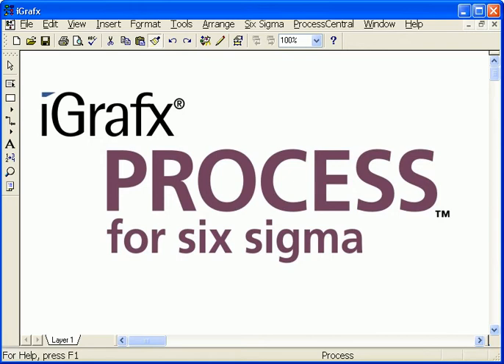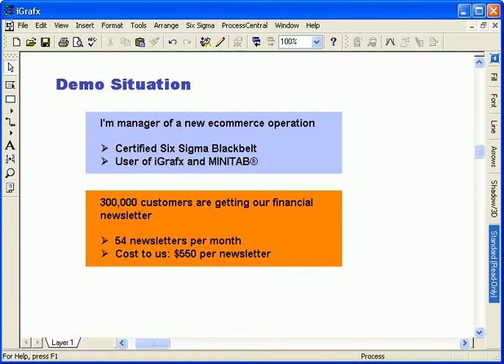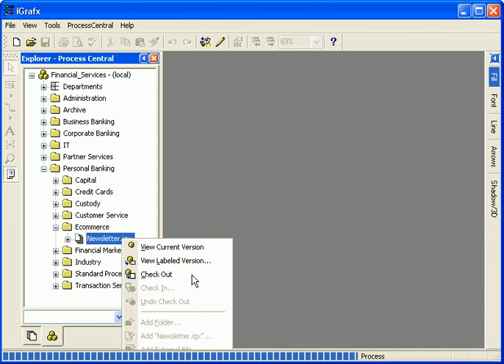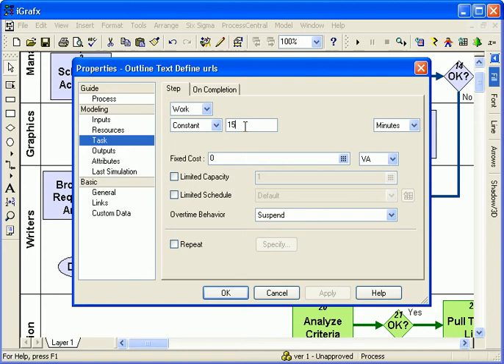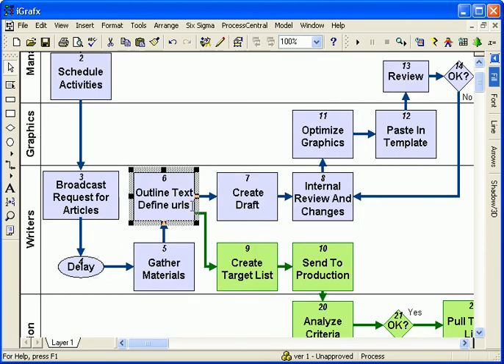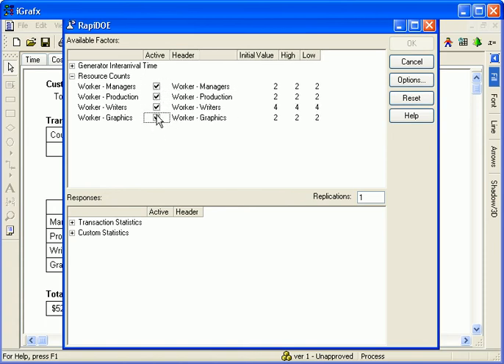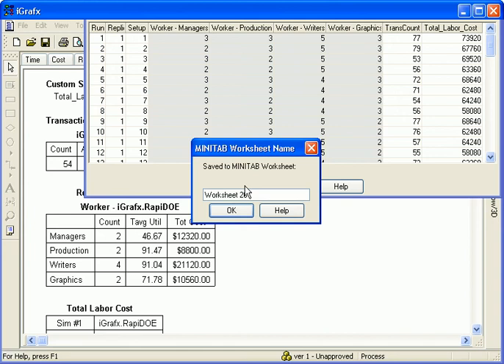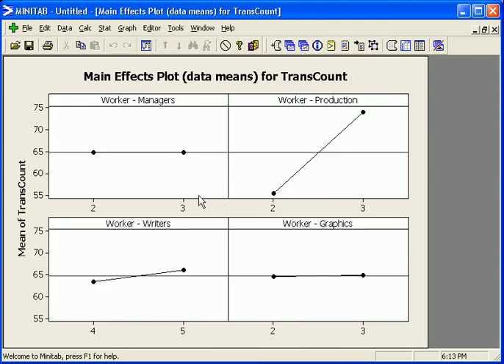iGrafx PROCESS for sigma